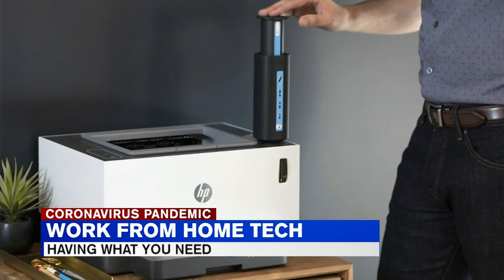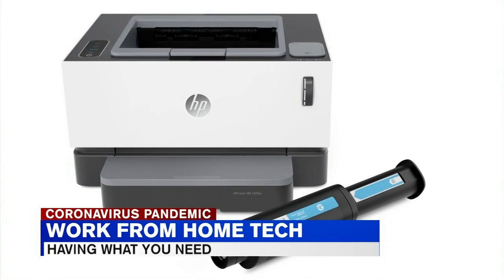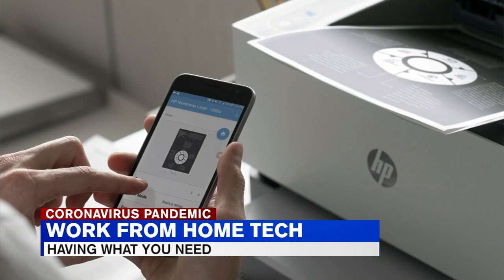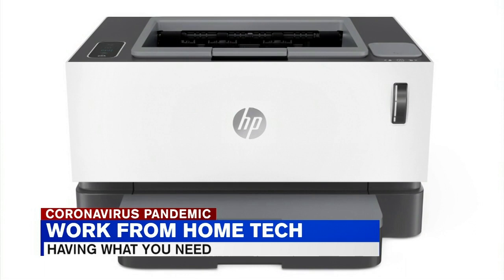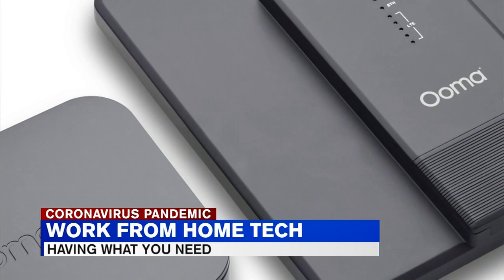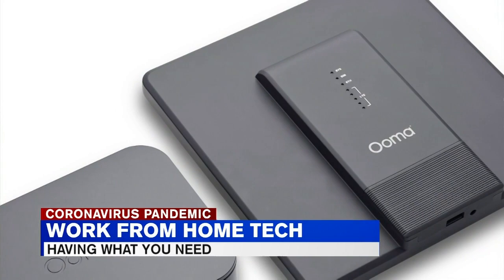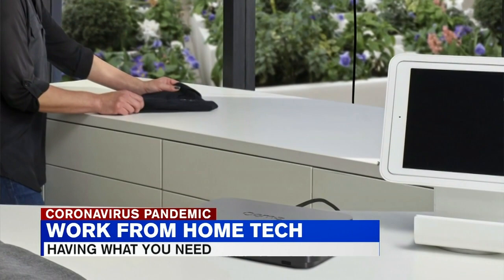Working from home needs the right technology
Tech expert Marc Saltzman talks about some of the top tech items you need to make the most of working from home.